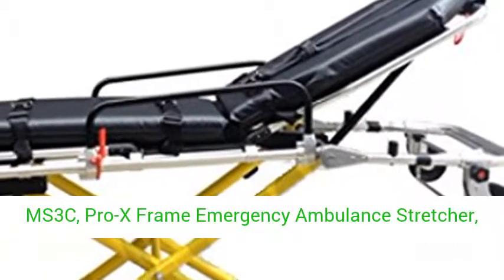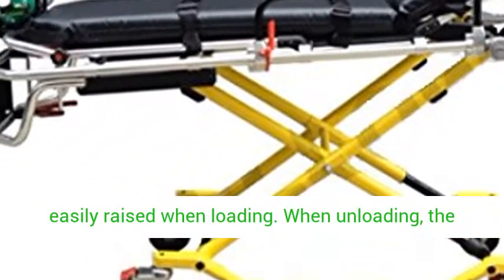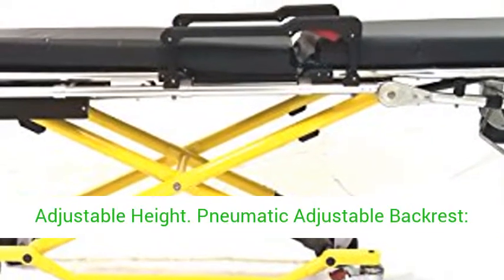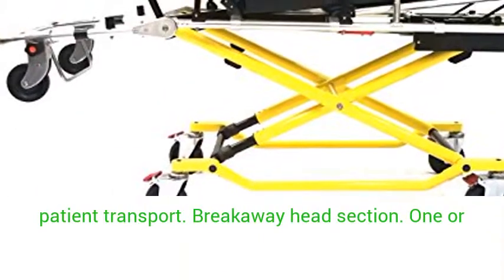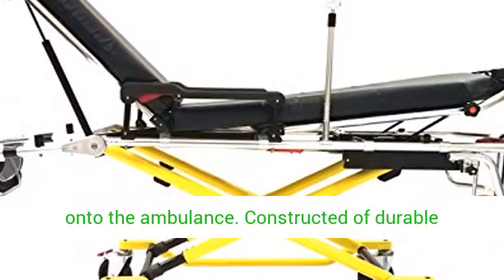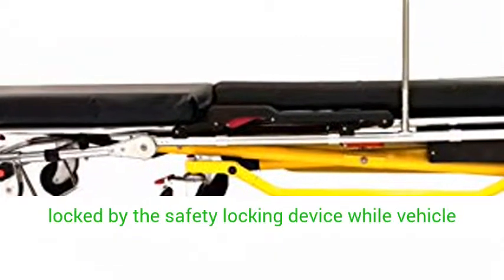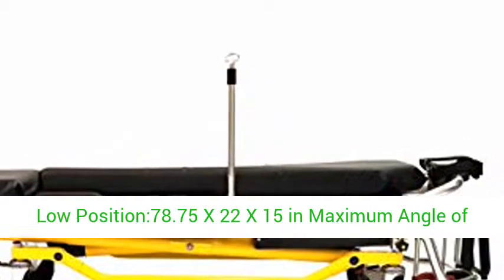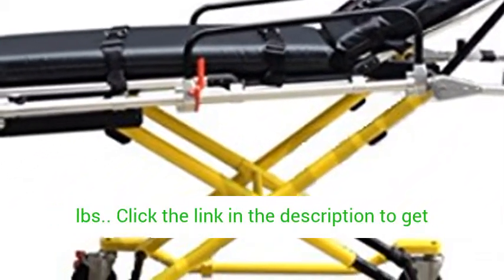Frame Emergency Ambulance Stretcher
More Buying Choice
MS3C, Pro-X Frame Emergency Ambulance Stretcher, Weight Capacity 550 lbs
X-frame undercarriage is easily raised when loading. When unloading, the safety U-bar will hold the stretcher on the ambulance until the operator releases it.
Adjustable Height. Pneumatic Adjustable Backrest: 0 - 65 degrees. Swing-down side rails for safe patient transport. Breakaway head section
One or two person operation while loading the stretcher onto the ambulance
Constructed of durable high-strength aluminum alloy. Stretcher can be locked by the safety locking device while vehicle is in motion
High Position:78.75 X 22 X 39.25 in Low Position:78.75 X 22 X 15 in Maximum Angle of Backrest: 75 degrees Maximum Angle of Legrest: 35 degrees Net Weight: 95 lb Weight Capacity: 550 lbs